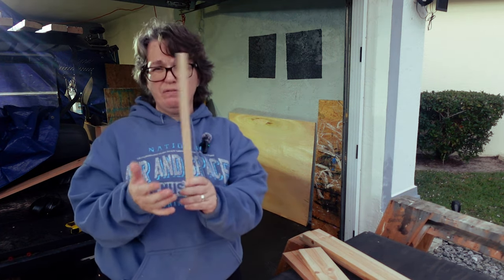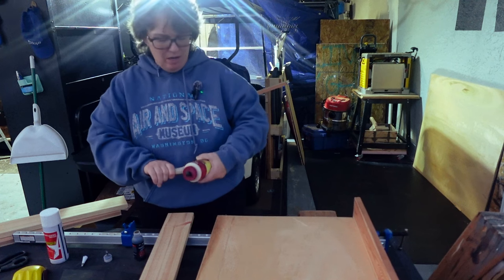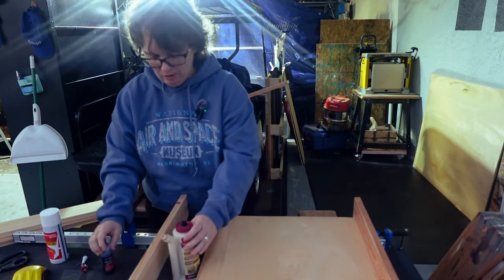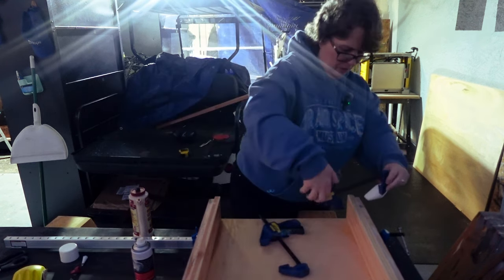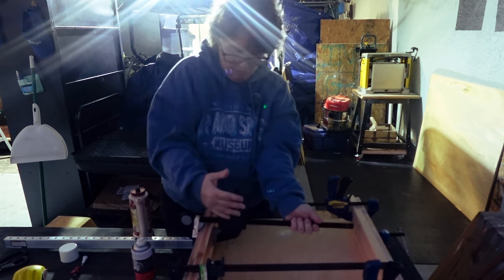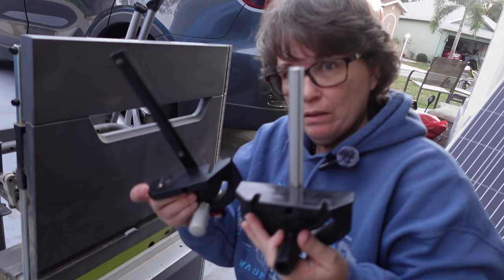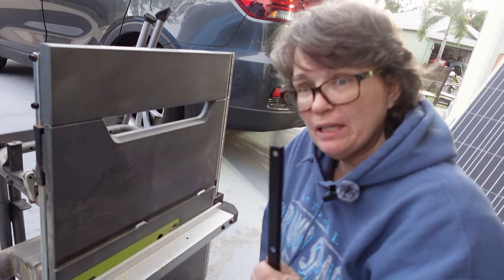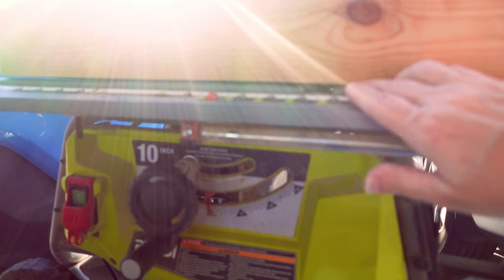My first cross cut sled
Haven't done a shop project in quite a while, but I really needed to step up my game and make myself a sled. I have been through youtube university on this subject, and I give the credit for this sled actually working to woodworkingformeremortals#, Steve Ramsey videos.
I included the cut list of the sled I made.